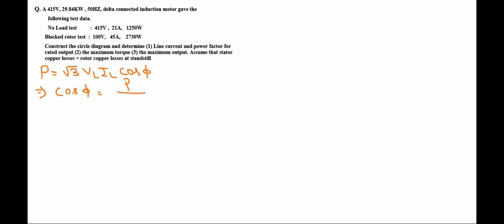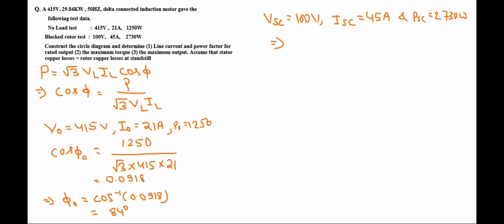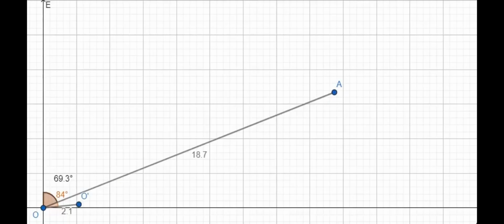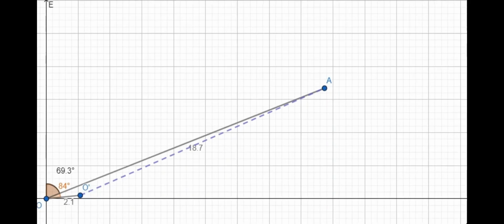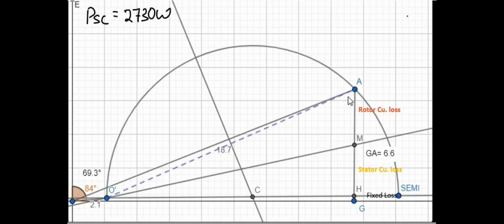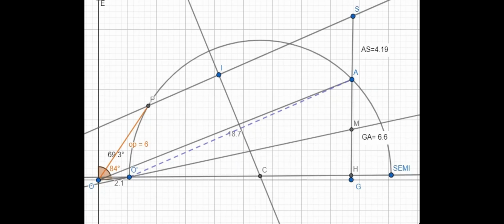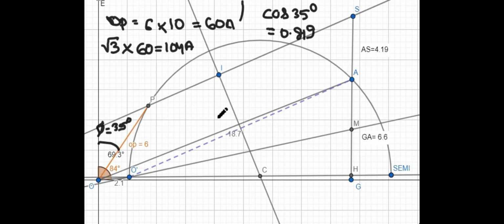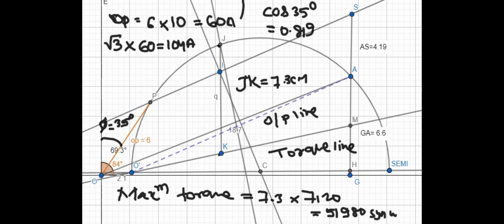COMPUTATIONS AND CIRCLE DIAGRAMS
Circle Diagram of an Induction Motor with an example